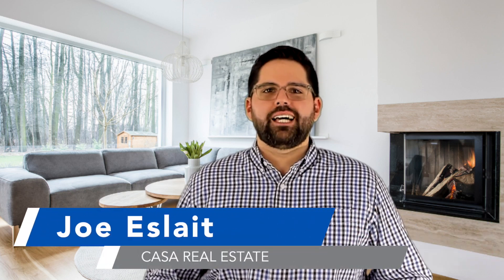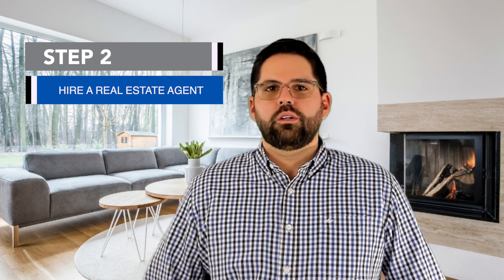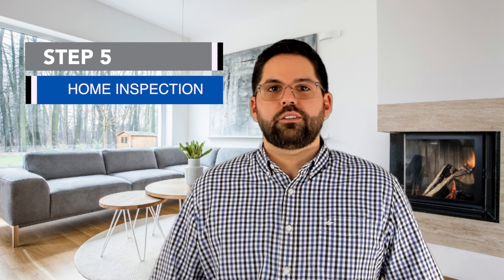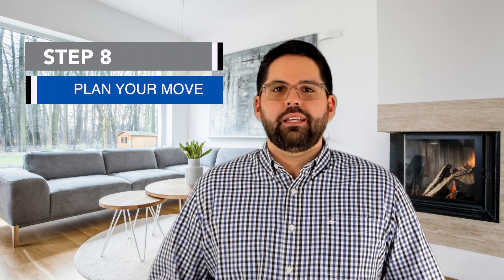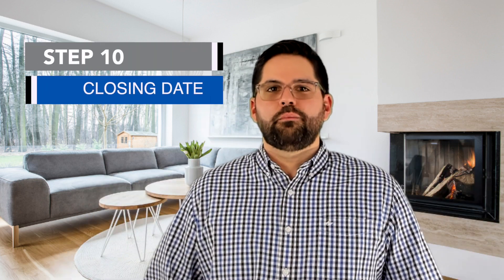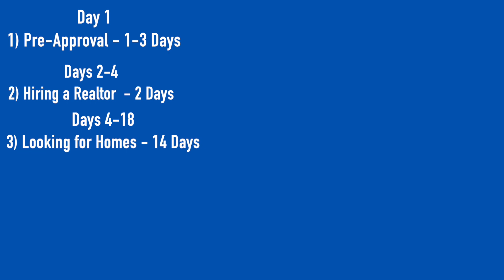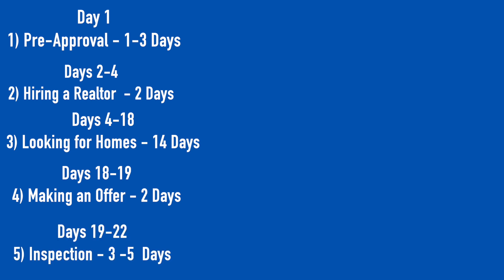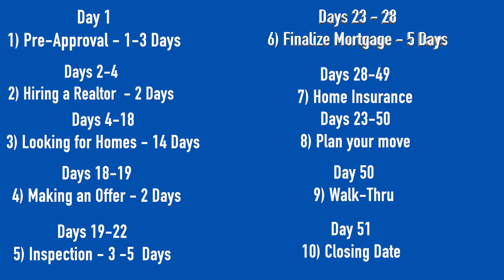Home Buying Process From Start to Finish - 2021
Home Buying Process From Start to Finish - 2022

Learn the home buying process from start to finish so that you can feel confident and comfortable when buying your first house.

0:00 Overview
0:15 - 0:30 Step 1 Get Pre-Approved
0:30 - 1:12 Step 2 Hire a Realtor
1:12- 1:29 Step 3 Looking at Homes
1:29- 1:45 Step 4 Making an Offer
1:45 - 2:14 Step 5 Home Inspection
2:14- 2:37 Step 6 Finalize Mortgage Application
2:37- 2:54 Step 7 Home Insurance
2:54- 3:14 Plan your Move
3:14- 3:47 Walk-Thru
3:47 - 4:10 Closing Date
4:10 -6:31Timeline of Home Buying Steps

👋 Joseph Eslait, Associated Broker
🏆 Casa Real Estate brokered by eXp Realty